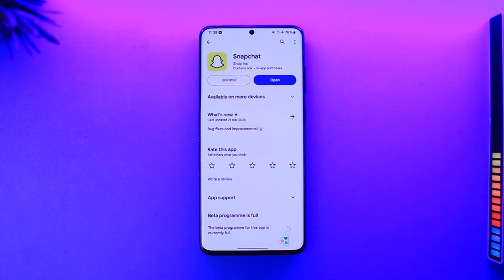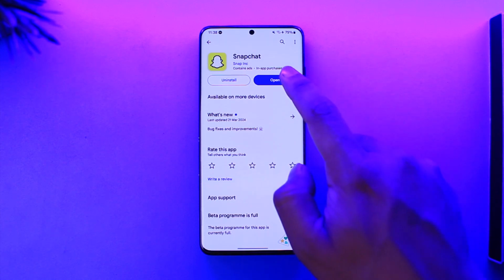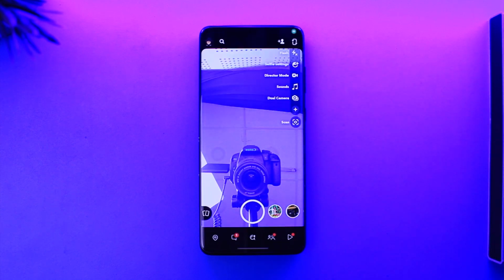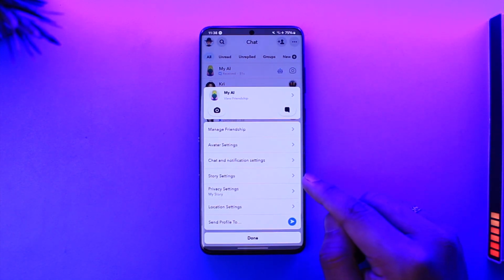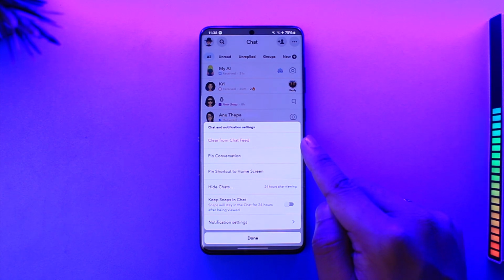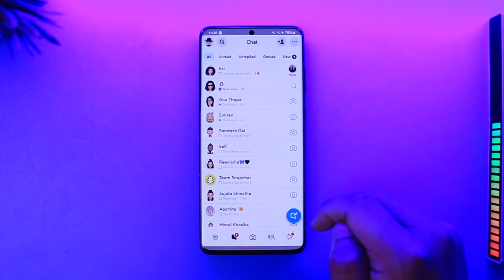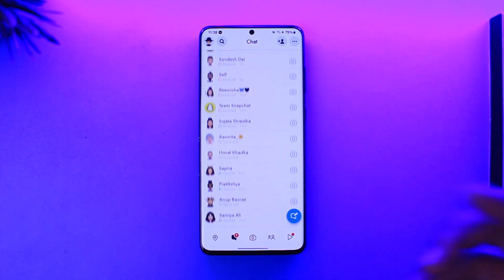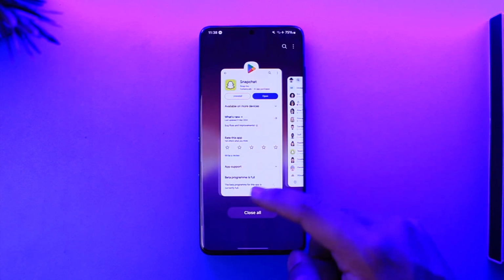How To Get Rid Of My AI On Snapchat !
In this tutorial video, I am simply going to show you how you can get rid of My AI on Snapchat.

~Chapters:
0:00 Introduction
0:12 Get Rid Of My AI On Snapchat
0:56 Conclusion